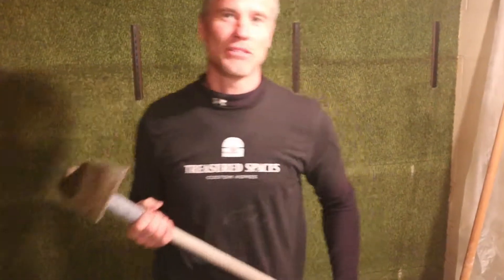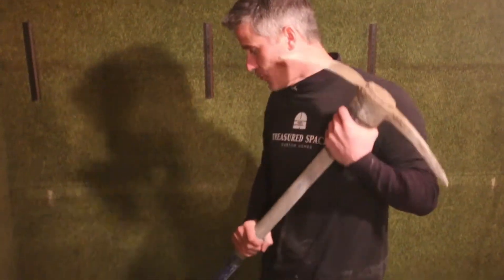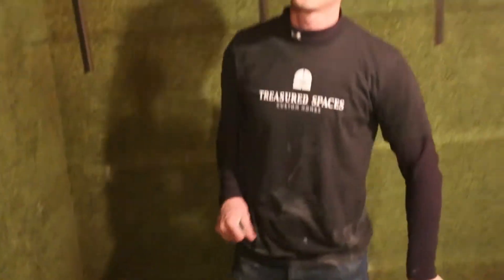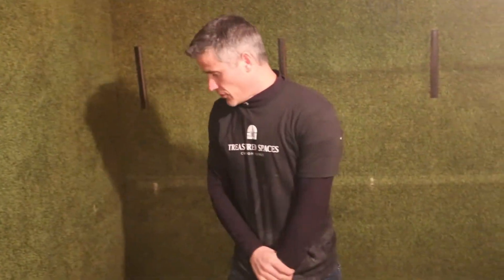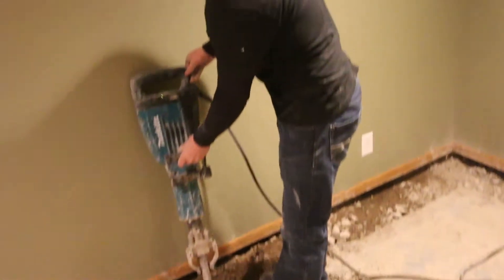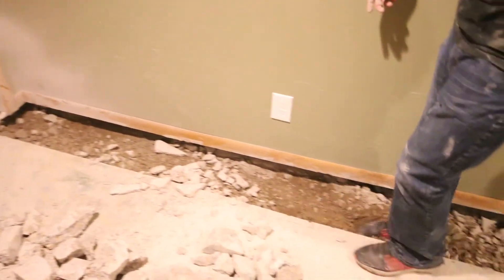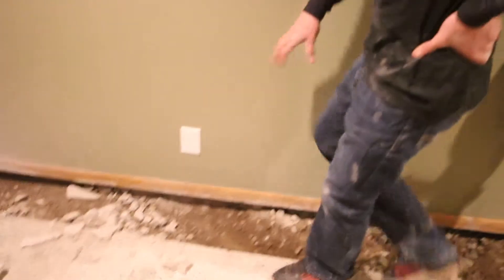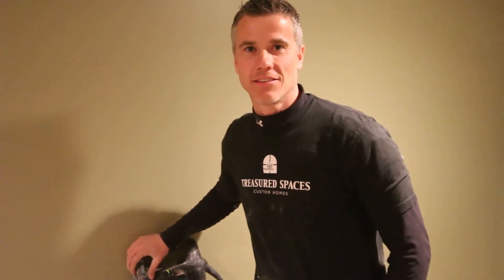How To Take Care of a Leaky Basement - Treasured Spaces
Confused on what to do with water coming in your basement? We give you tips and advice on things you should do when water is entering your home.